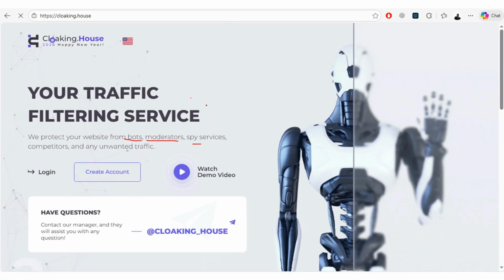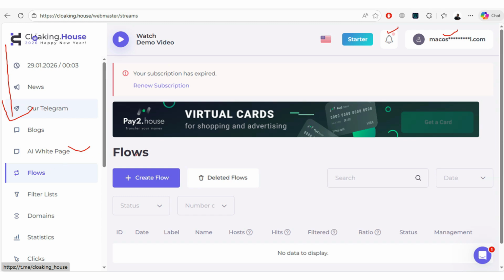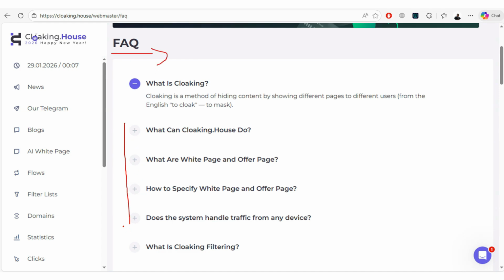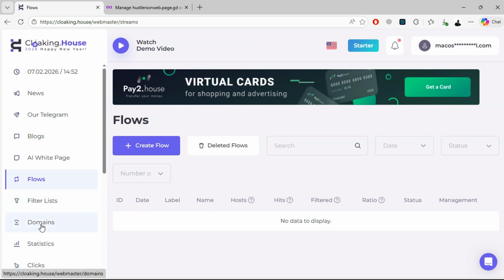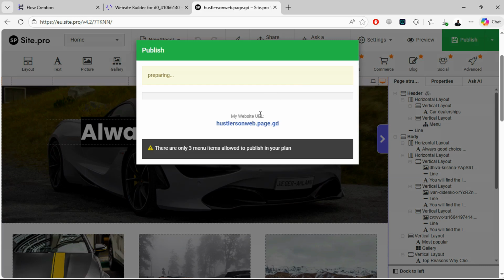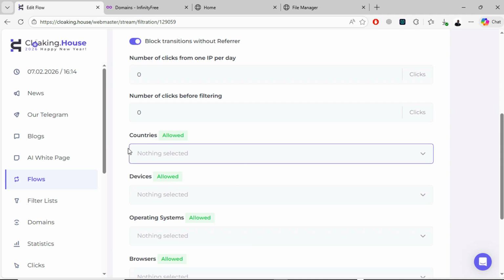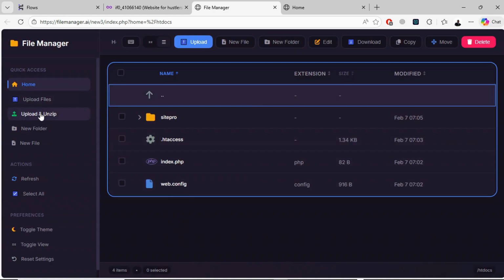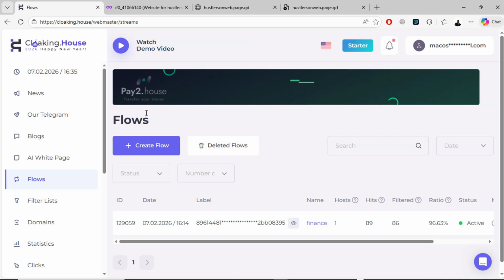How to Manage & Filter Campaign Traffic Using Cloaking House (Step-by-Step Tutorial & Review)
In this video, we take a complete look at Cloaking House, a traffic filtering and campaign management tool designed to help marketers organize and analyze their audience traffic more efficiently.

You’ll learn how to create white pages, set up flows, configure filters, and connect your hosting so you can manage traffic routing, monitor clicks, and improve your campaign structure. This tutorial walks you through the dashboard step-by-step and includes a practical demonstration to help you understand how everything works in a real setup.

🔎 What You’ll Learn in This Video:
Overview of Cloaking House and how traffic filtering works
How to create AI white pages
How to set up flows and filtering parameters
PHP script setup and hosting requirements
Understanding statistics and click tracking
Managing traffic sources and campaign workflows
Basic platform features, pricing, and trial access

This video is intended for educational and informational purposes, focusing on traffic management, analytics, and responsible campaign organization.